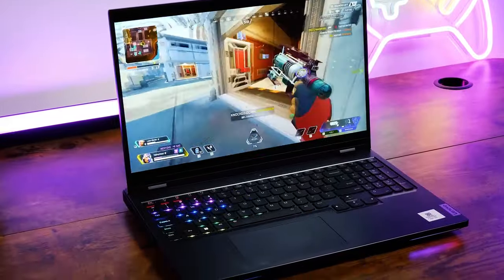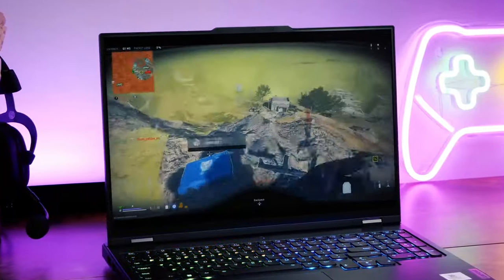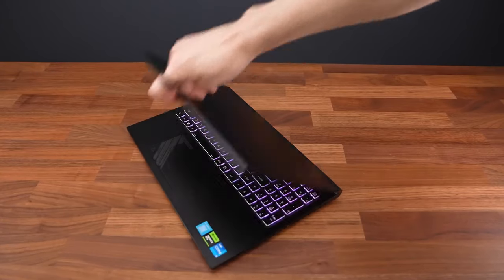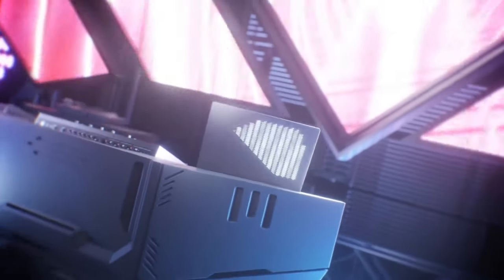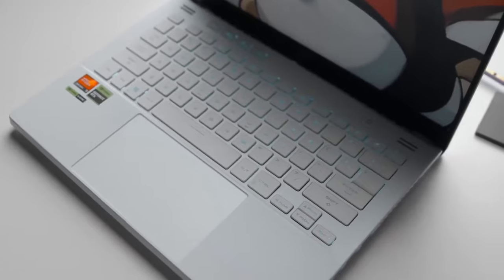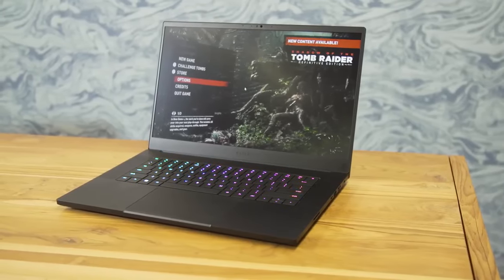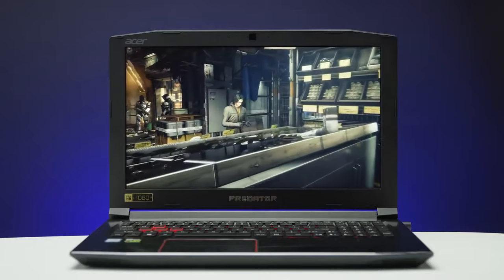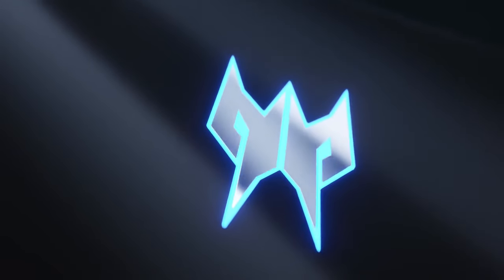Unlock Your Gaming Potential: Top 5 Gaming Laptops of 2023!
In this video, we're going to take a look at the top 5 gaming laptops of 2023. These laptops are perfect for anyone looking to get into the gaming world!

 gaming laptops are the perfect way to get into the world of gaming. Whether you're a casual gamer or a hardcore gamer, these laptops have everything you need to get started. In this video, we'll share with you all the key details about the top 5 gaming laptops of 2023, so you can make the best decision for your needs!
PRODUCT LINKS ARE POSTED BELOW!

Looking for the ultimate gaming laptop to power your gaming adventures in 2023? Look no further! In this video, we've rounded up the top 5 gaming laptops that are sure to elevate your gaming experience to the next level. From incredible graphics and performance to stunning displays and cutting-edge technology, these laptops have it all. Whether you're a casual gamer or a diehard enthusiast, there's a gaming laptop on this list for you. Watch the video to find out which gaming laptops made the cut!

LINKS:
Lenovo Legion Pro 7i

Gigabyte G5

Asus ROG Zephyrus G14

Razer Blade 15

Acer Predator Helios 300